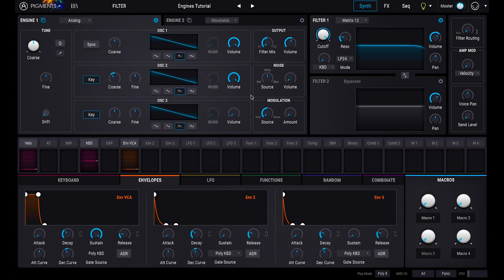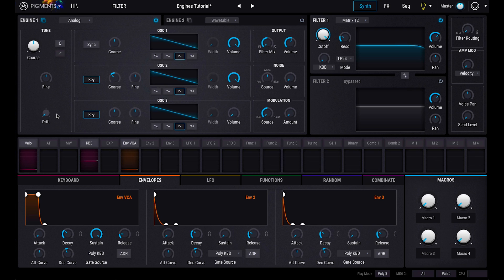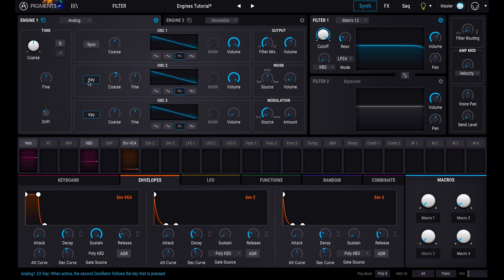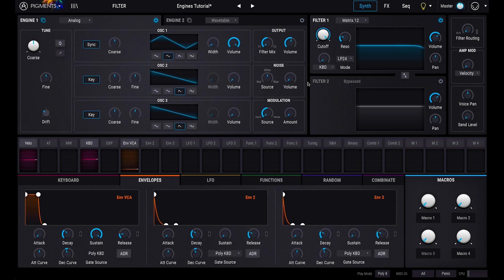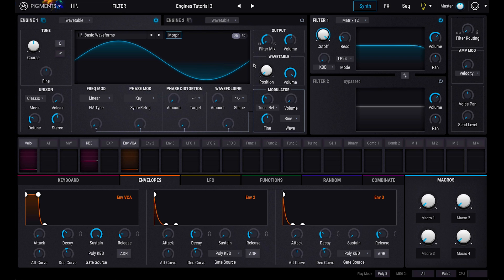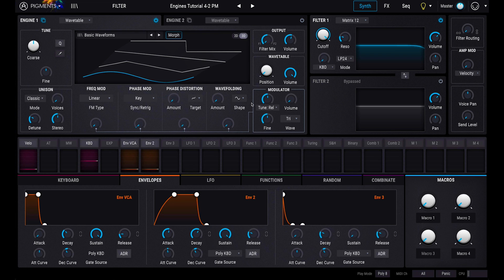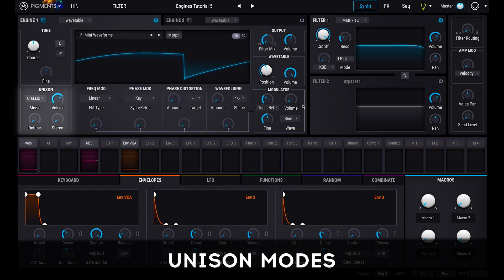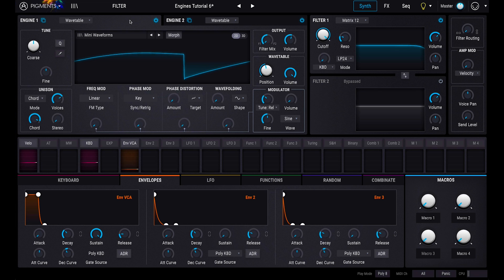Tutorials | Pigments - Episode 2: The Synth Engines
Follow Bryan as we dive into the exciting twin-synth engine that forms the basis of Pigments' sound.
We'll cover the triple-voice virtual analog engine, as well as the superbly powerful wavetable engine.
Learn what every parameter does with useful sound demos, and easily master your new instrument.

🎓 | Pigments Tutorial Series

Ep. 2: The Synth engines